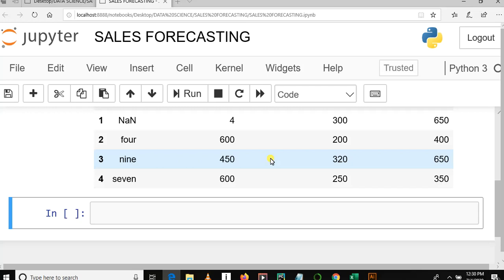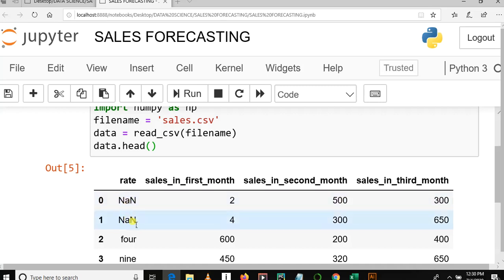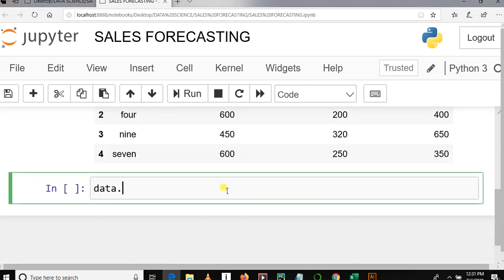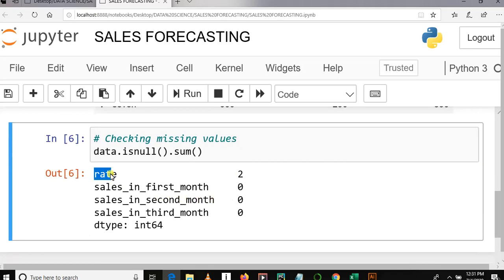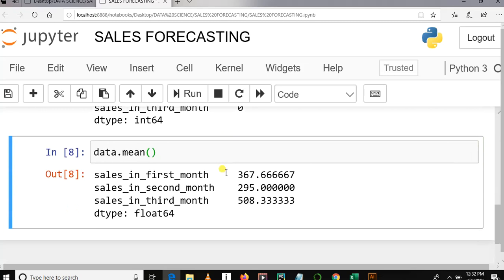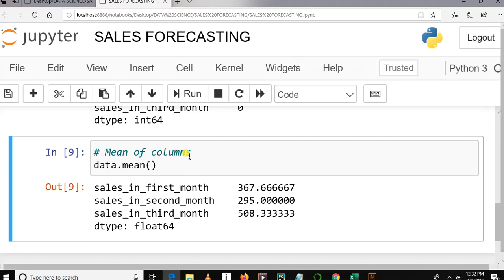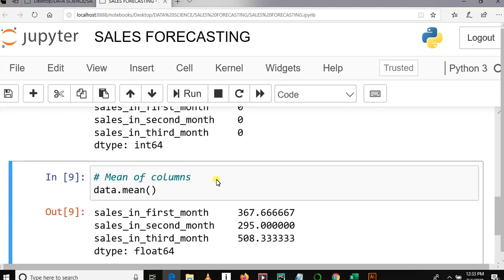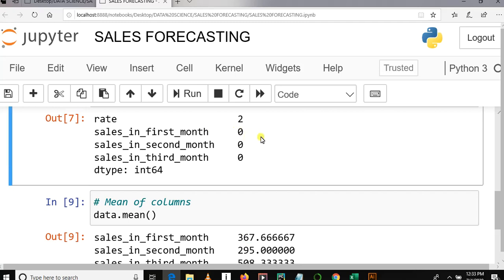Sales Forecasting Machine Learning - Fix Missing values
Missing values in Python Pandas are the columns identified by NAN. Indeed, these missing values need to be handled because they bring confusion to the model. There are two ways to fix missing values.
  1. Drop all missing values
  2. Fill all missing values

In this video we use fillna() Python Pandas function to fill missing values.